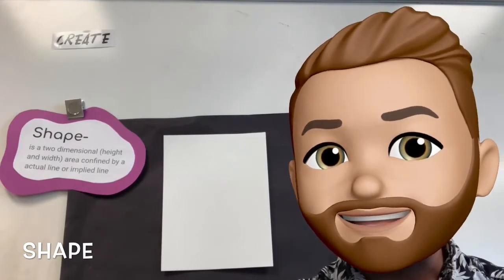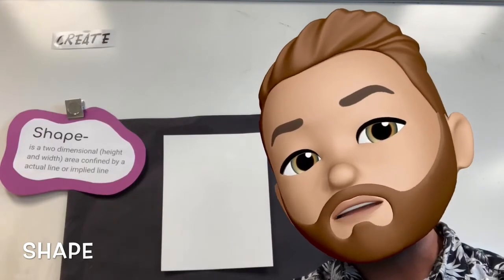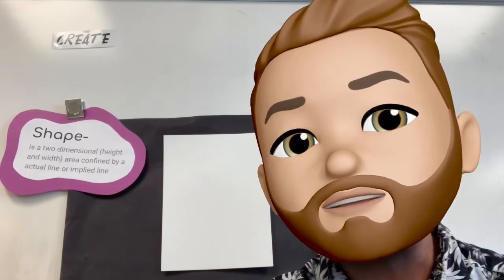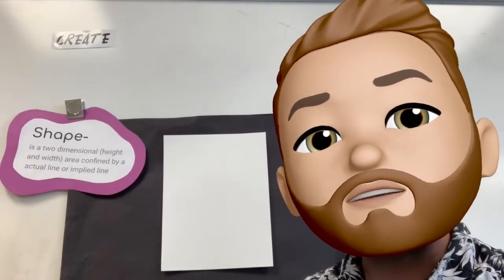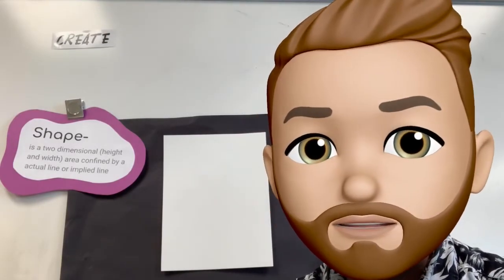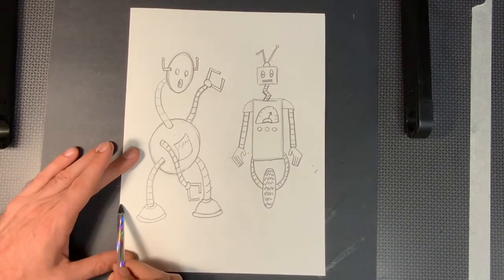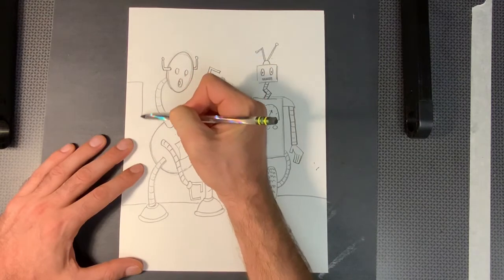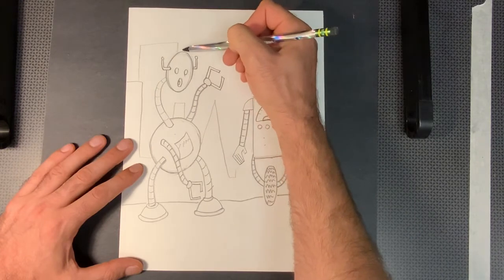Shape-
The Alberta School of Performing Arts (TASPA) art lesson on Shape. Students will learn to create a robot using simple shapes.